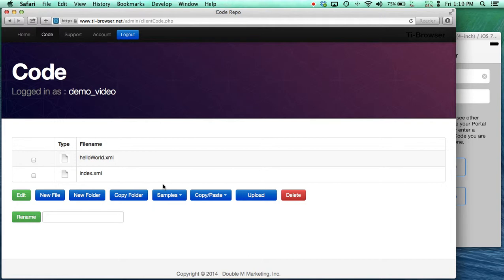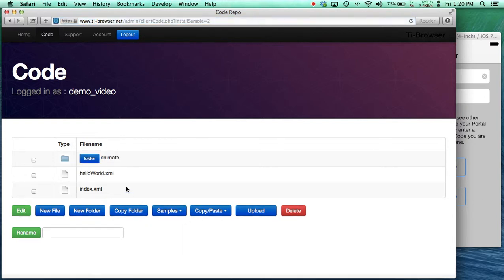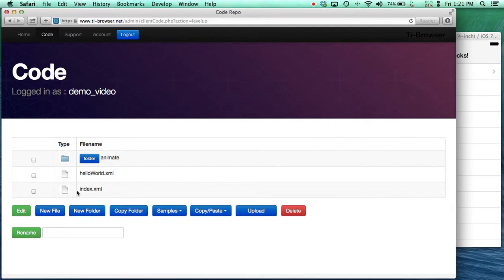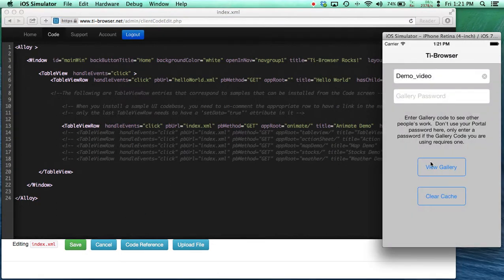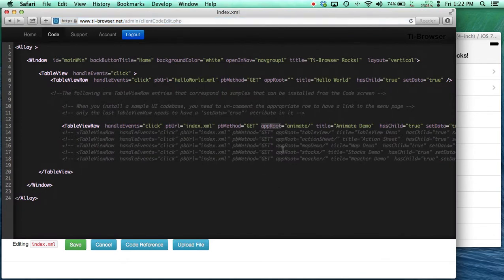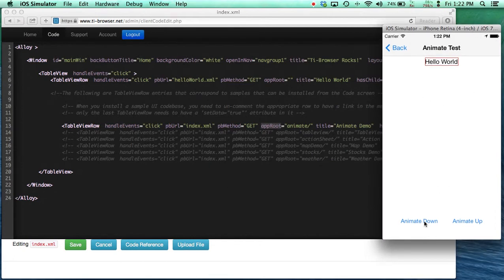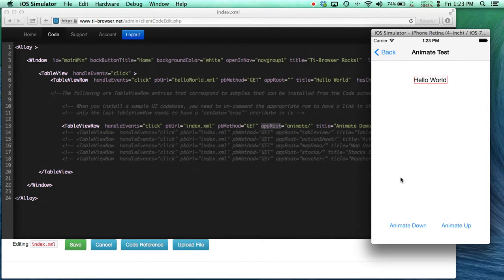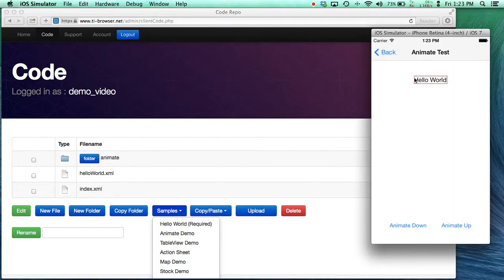Ti Browser 5 - Install Animate Demo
With Ti-Browser.com, you can make UI demos very quickly that are so realistic that people will wonder how you made the actual app so fast.  On the Ti-Browser.net portal, there are many demo apps that you can install into your own working space.  This video shows you how easy it is to install a demo app.